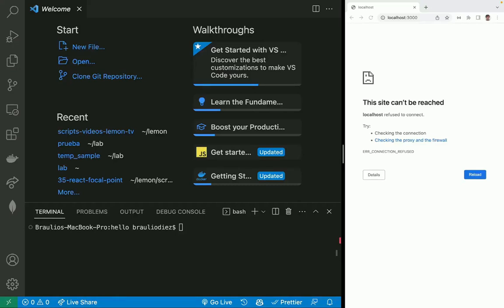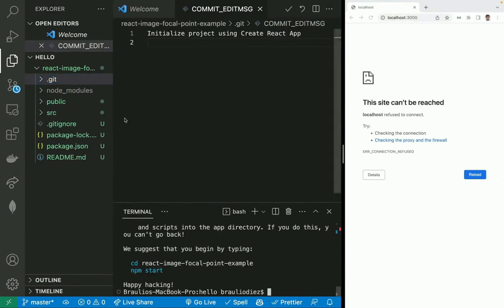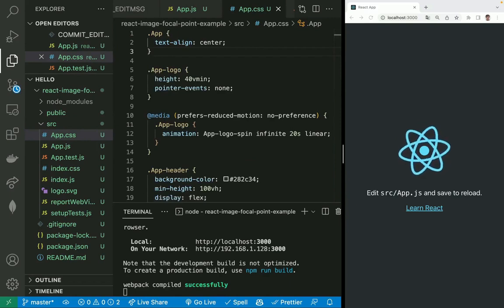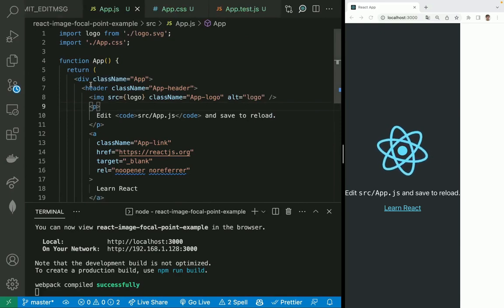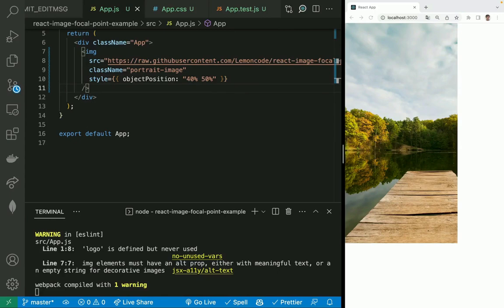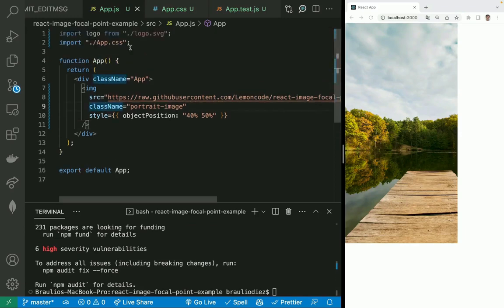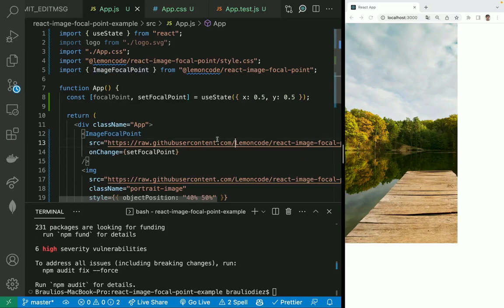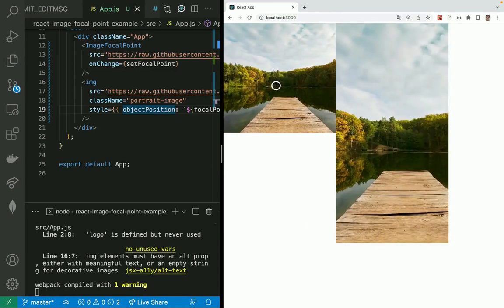React Image Focal Point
In this tutorial, we will explore how to use React Image Focal Point, a lightweight library that includes a user-friendly UI component for selecting the focal point of any given image By setting a focal point on your images, you can ensure that they are always displayed in the best possible way, regardless of the device or screen size. Follow along as we walk through the basics of using this library and learn how to take your image display to the next level. Check out the project on GitHub to get started!